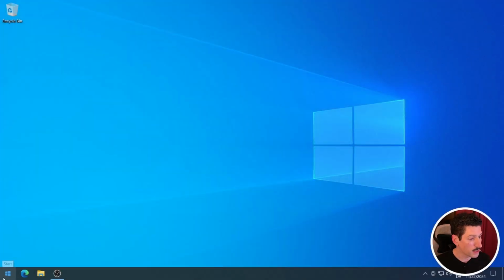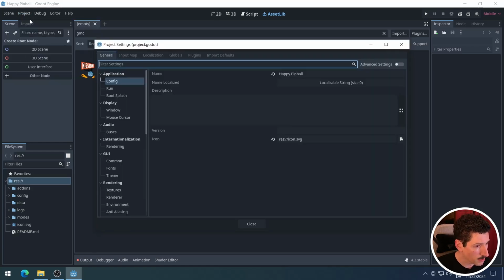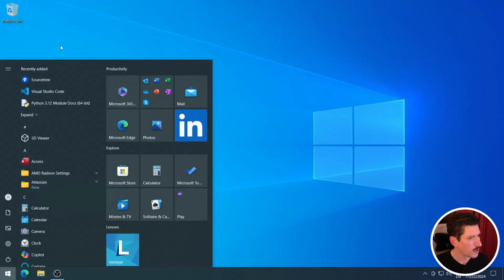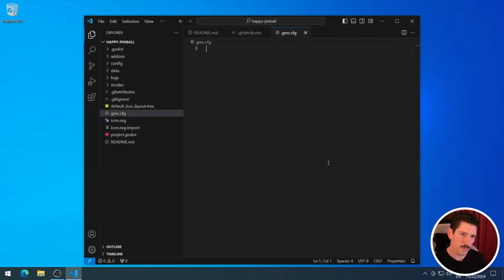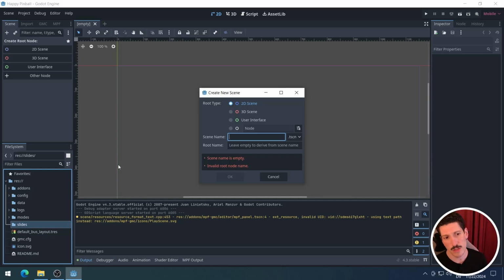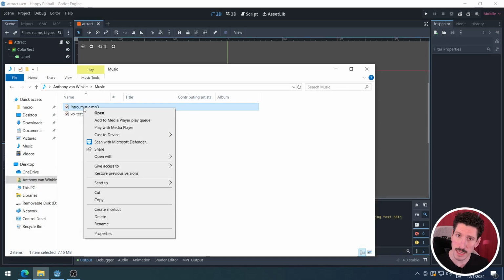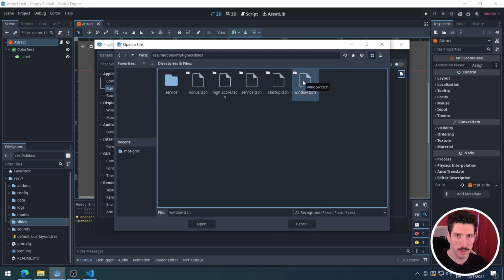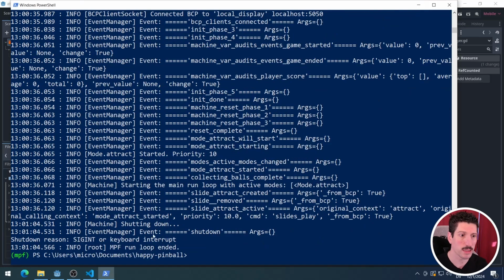MPF+GMC Tutorial 02: Godot and GMC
A step-by-step guide for creating an pinball project in MPF and GMC, part two!

UPDATE Jan 3 2025: The GMC AssetLib package has been updated to 0.1.2 and should no longer have any file conflicts when importing into your project.

0:00 Intro
0:31 Create a Godot Project
2:33 Install GMC Plugin
3:51 Enable Plugin and Global MPF
5:08 Configure Audio Buses
6:02 Save and Commit
6:56 Git LFS
10:15 gmc.cfg
13:20 Make a Slide
15:30 Set Window Dimensions
15:55 Background and Text
17:46 Adding Music
20:46 Set the Main Scene
22:07 Save and Commit (again)
23:25 Run the Game
25:18 Conclusion